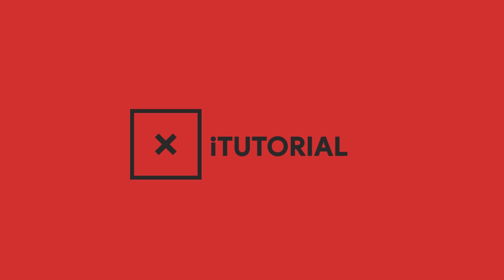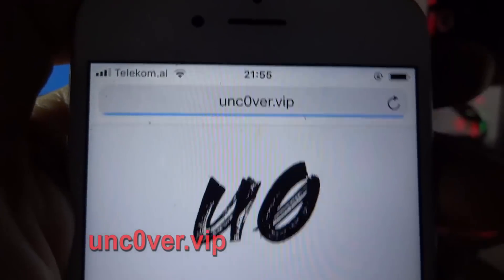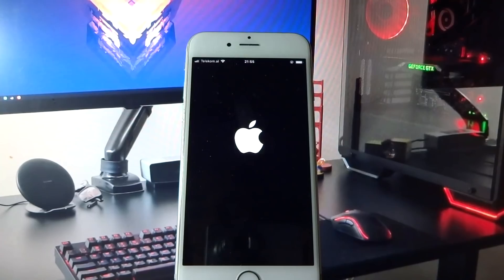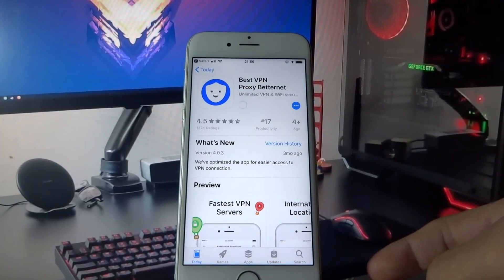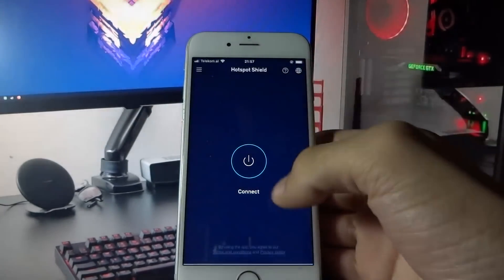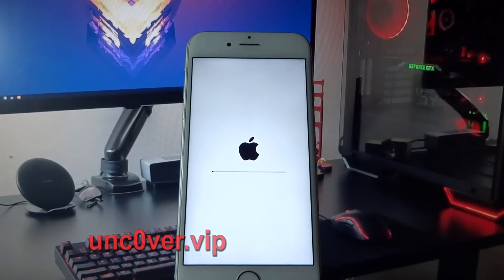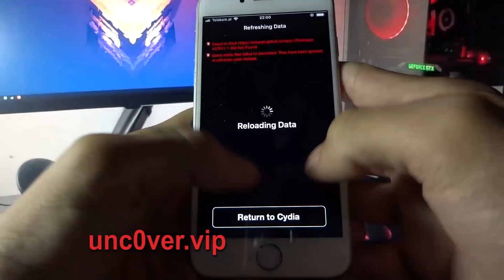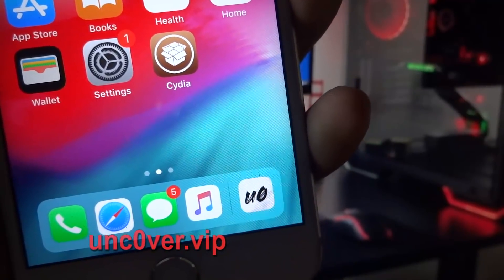iOS 12.2 Unc0ver JAILBREAK RELEASE A12 Supported- How to jailbreak iOS 12.2 UNTETHERED (No Computer)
Because Uncover is a untethered jailbreak, whenever you reboot your device Uncover jailbreak will need to be reactivated. To do that, just tap the Unc0ver icon and let the jailbreak reactivate.